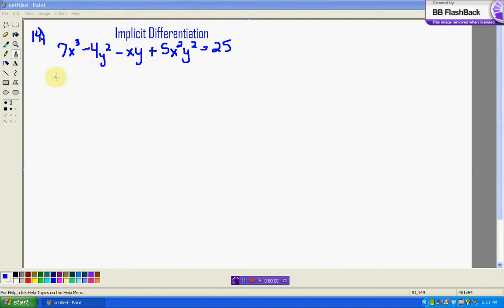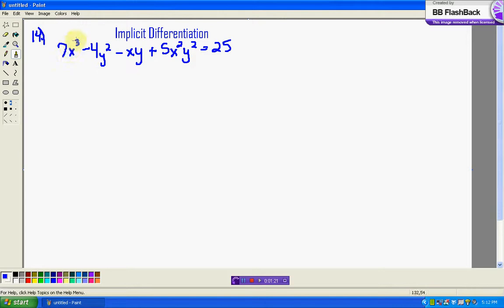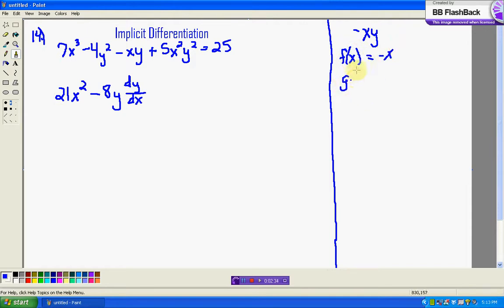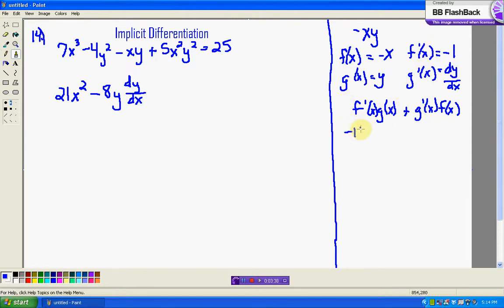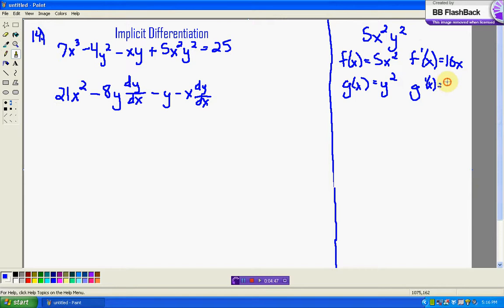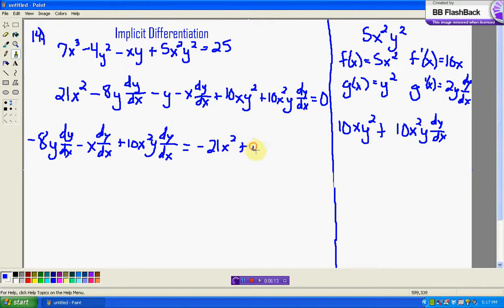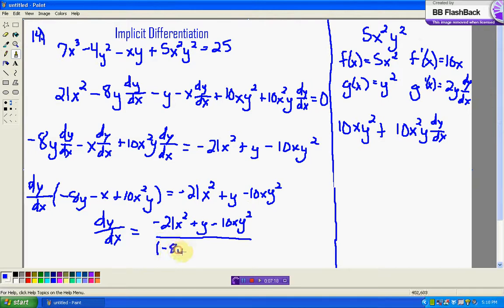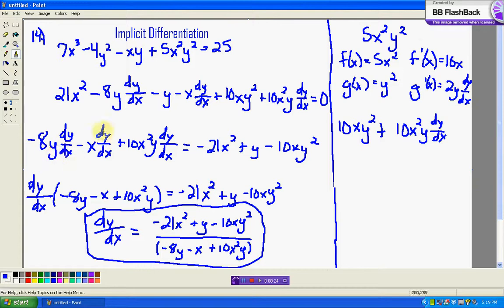Carbo's Calculus Corner - Implicit Differentiation